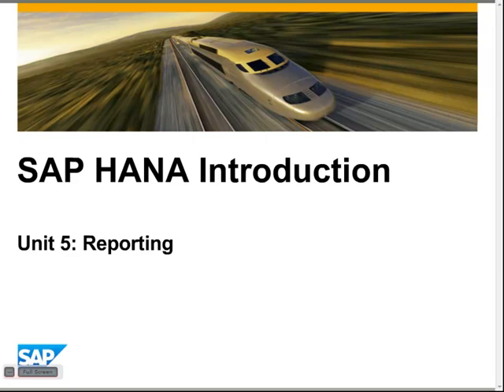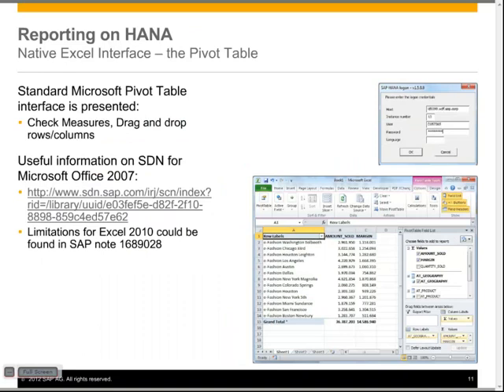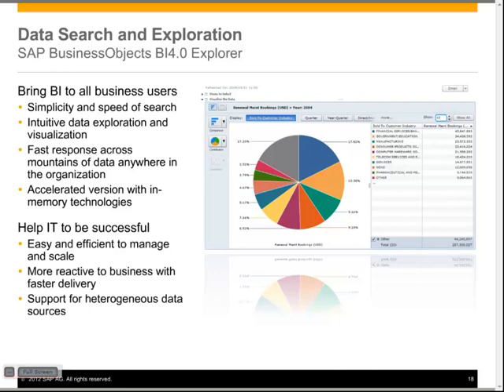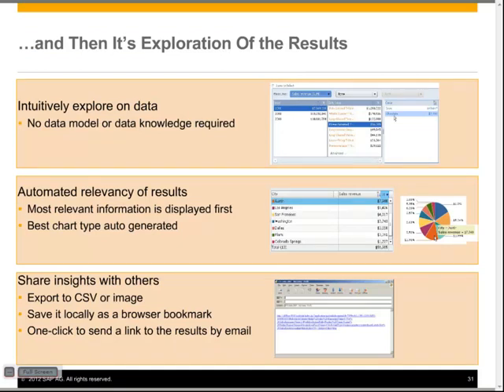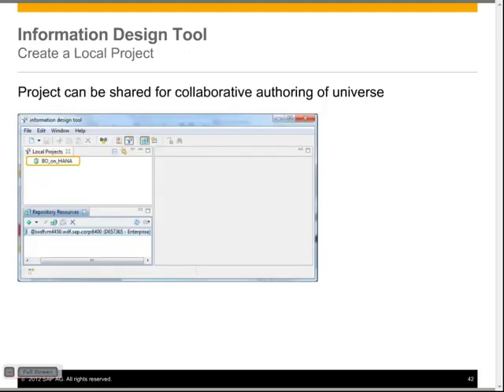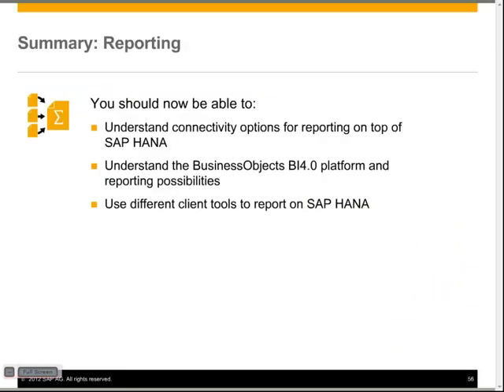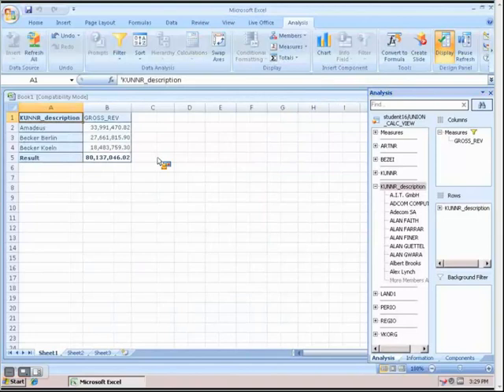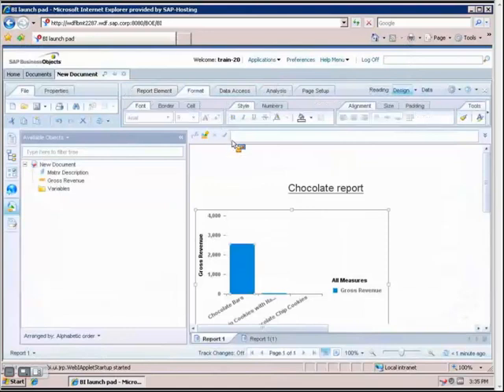SAP HANA Certification HA100 Unit 5